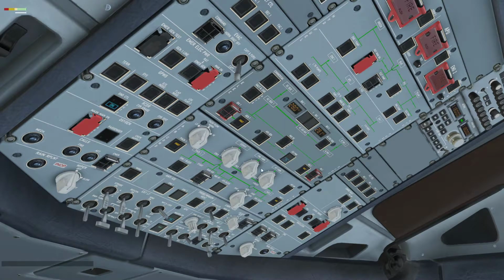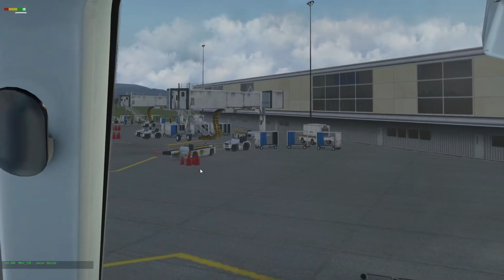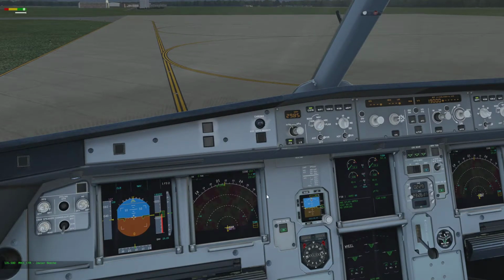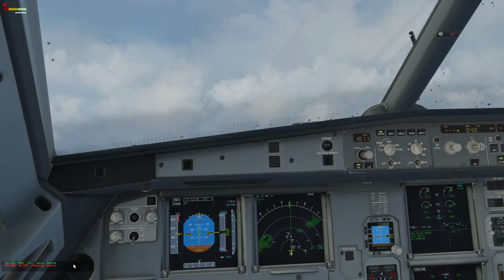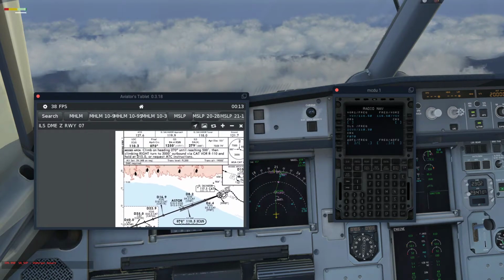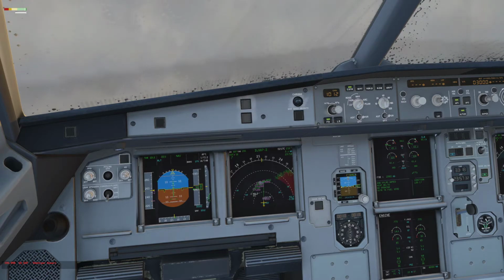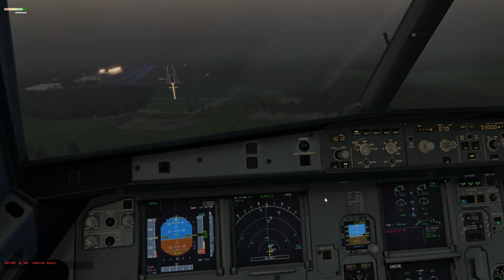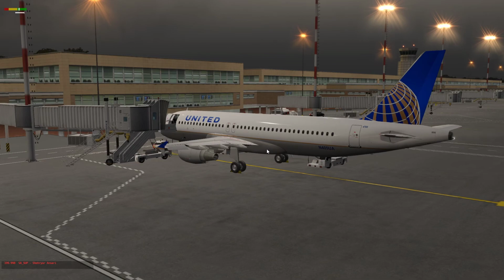Flight Factor A320 | San Pedro Sula, Honduras to San Salvador, El Salvador | X-Plane 11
Ride along on the Flight Factor A320 during this early evening flight from San Pedro Sula (MHLM) over the mountains to San Salvador (MSLP).